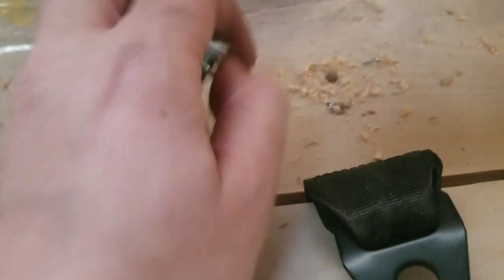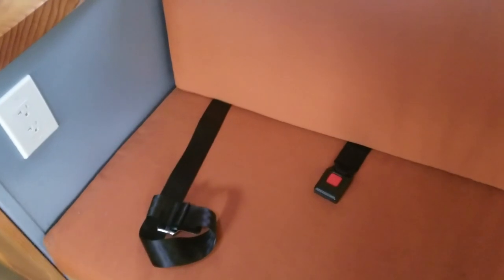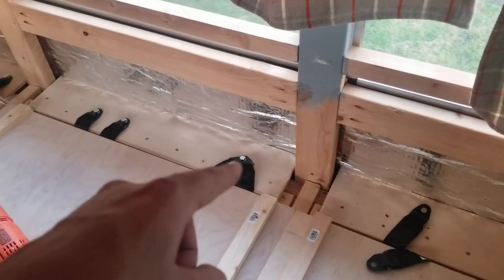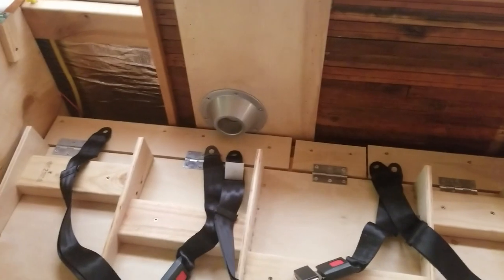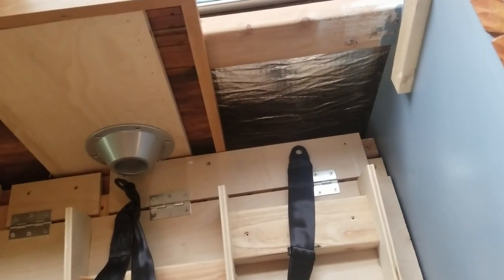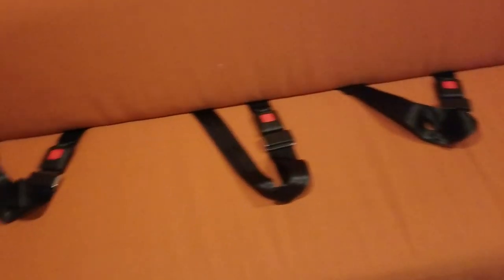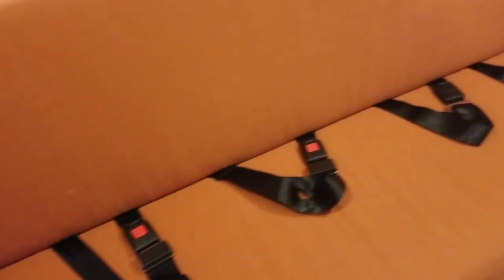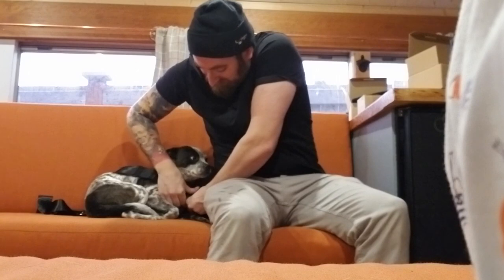Conversion Video 55: Seatbelts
Seatbelts are essential in some states.  Here is how I attached the seatbelts in my School Bus Conversion.

Essential Hardware from this Video:

Seatbelt: No longer available from original seller.  Here is an alternative